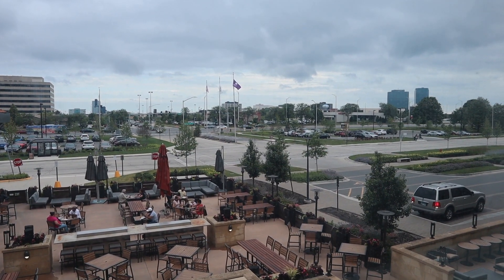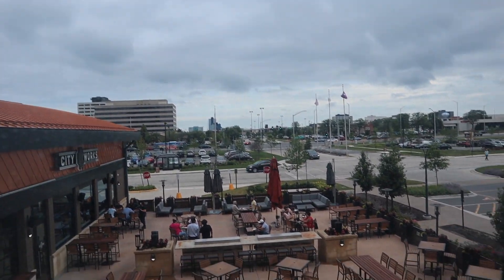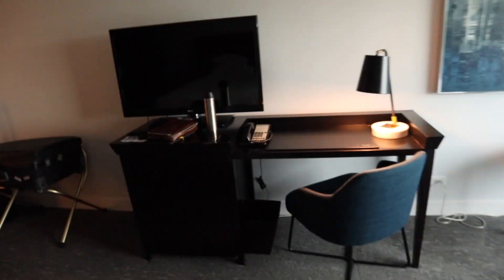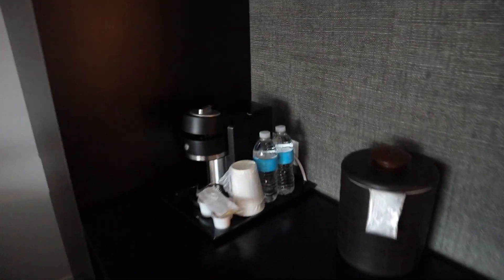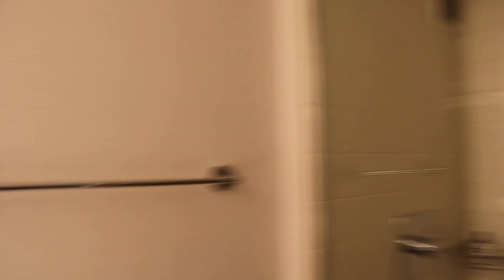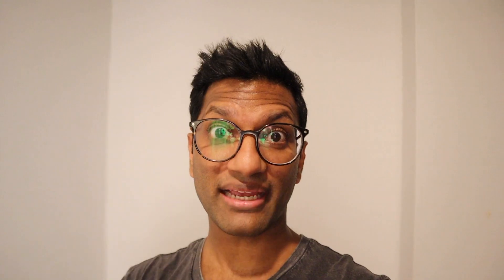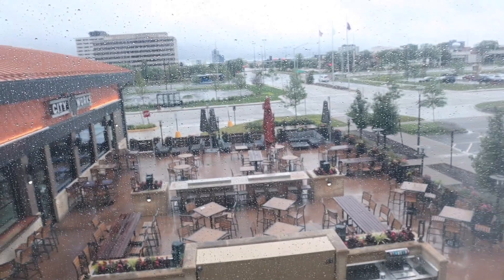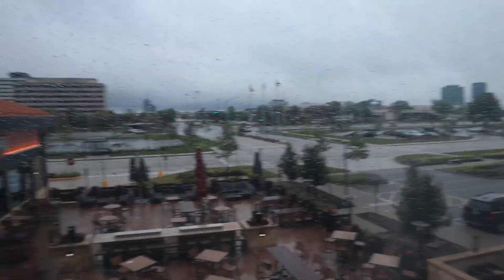Emirates Cabin Crew: Pizza in Chicago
The Cabin Crew Lifestyle of Kyle Cuppusamy

Living in Dubai and working for Emirates Airlines. Proudly South African.

Opinions are my own and not the views of my employer